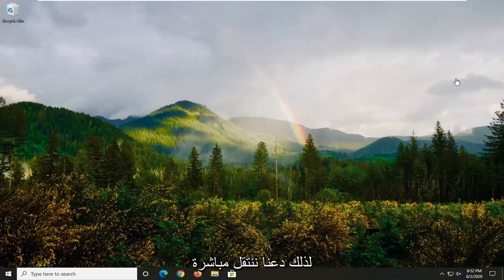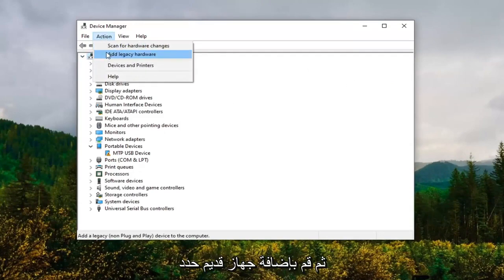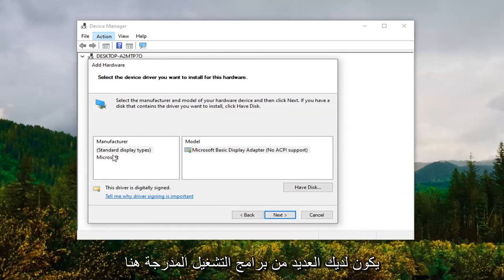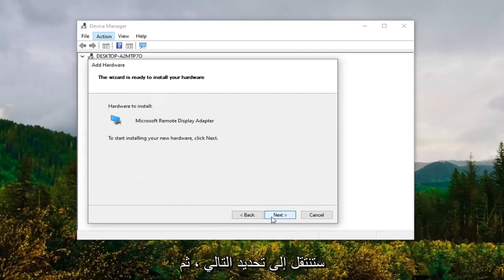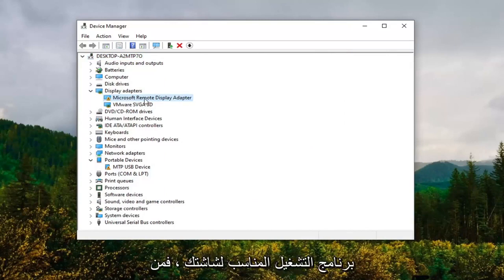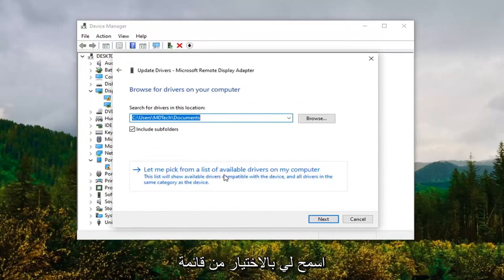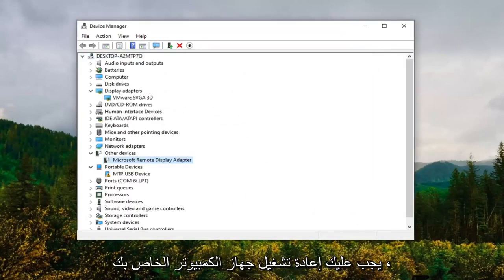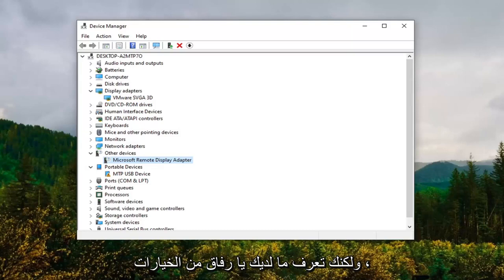كيفية إعادة تثبيت برنامج تشغيل العرض في ويندوز 10/11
كيفية استعادة برنامج تشغيل رسومات العرض المفقود في إدارة الأجهزة.

أبلغ العديد من مستخدمي بطاقة الرسومات NVIDIA عن عدم ظهور لوحة تحكم NVIDIA. لوحة التحكم هذه التي تتيح للمستخدمين التحكم في خصائص بطاقة الرسومات NVIDIA المثبتة على كمبيوتر المستخدمين تختفي من قائمة سياق سطح المكتب أو قائمة ابدأ أو من سطح المكتب خارج اللون الأزرق. قد يكون هذا نتيجة لبرنامج تشغيل بطاقة رسومات خاطئ ، بسبب آخر التحديثات ، أو مفاتيح التسجيل الفرعية والقيم المفقودة ، أو بعض الأخطاء العشوائية هنا وهناك.

ماذا يمكنني أن أفعل إذا لم يتم اكتشاف بطاقة رسومات Nvidia على نظام التشغيل Windows 10؟
تعد بطاقة الرسومات الخاصة بك واحدة من أهم مكونات الأجهزة على جهاز الكمبيوتر الخاص بك ، لكن العديد من المستخدمين أبلغوا عن مشكلات في رسومات Nvidia الخاصة بهم. عند الحديث عن المشكلات ، أبلغ المستخدمون عن المشكلات التالية:

لم يتم اكتشاف بطاقة الرسومات في الكمبيوتر المحمول - تحدث هذه المشكلة عادةً مع أجهزة الكمبيوتر المحمولة ، وإذا كنت تواجه هذه المشكلة ، فأنت بحاجة إلى التأكد من أنك تستخدم رسومات مخصصة.

لم تكتشف Nvidia GPU نظام التشغيل Windows 10 - إذا كنت تواجه هذه المشكلة ، فمن المحتمل أن بطاقة الرسومات الخاصة بك غير متصلة بشكل صحيح. بالإضافة إلى ذلك ، تأكد من التحقق مما إذا كانت برامج التشغيل الخاصة بك محدثة.

لم يتم الكشف عن بطاقة الرسومات في إدارة الأجهزة ، BIOS - أبلغ العديد من المستخدمين أن ملفات
لم يتم الكشف عن بطاقة الرسومات في إدارة الأجهزة. يحدث هذا عادةً بسبب برامج التشغيل غير المتوافقة ، لذا تأكد من تحديثها. إذا لم يتم اكتشاف بطاقة الرسومات الخاصة بك في BIOS ، فمن المحتمل أن بطاقة الرسومات الخاصة بك غير متصلة بشكل صحيح.

لم يتم اكتشاف بطاقة رسومات Nvidia بعد تحديث برنامج التشغيل - إذا بدأت هذه المشكلة في الظهور بعد تحديث برنامج التشغيل ، فقد تتمكن من حل المشكلة ببساطة عن طريق الرجوع إلى الإصدار السابق من برنامج التشغيل.

بطاقة رسومات Nvidia غير مستخدمة - هذه مشكلة شائعة أخرى أبلغ عنها المستخدمون. لإصلاحها ، تأكد من تجربة بعض حلولنا.

بطاقة رسومات Nvidia لا تعمل بنظام Windows 10 - أبلغ العديد من المستخدمين أن بطاقة رسومات Nvidia الخاصة بهم لا تعمل على الإطلاق في Windows 10. لإصلاح ذلك ، قد تضطر إلى التحقق من تكوين BIOS الخاص بك. بالإضافة إلى ذلك ، يوصى أيضًا بتحديث BIOS الخاص بك.

سيتم تطبيق هذا البرنامج التعليمي على أجهزة الكمبيوتر وأجهزة الكمبيوتر المحمولة وأجهزة الكمبيوتر المكتبية والأجهزة اللوحية التي تعمل بأنظمة تشغيل Windows 11 و Windows 110 و Windows 8 / 8.1 و Windows 7. يعمل لجميع مصنعي أجهزة الكمبيوتر الرئيسية (Dell و HP و Acer و Asus و Toshiba و Lenovo ، سامسونج).